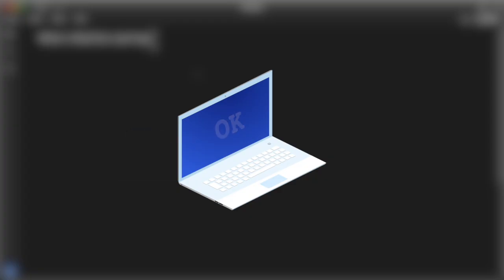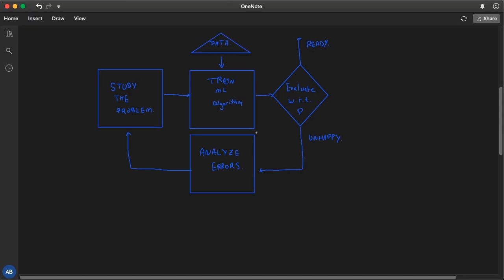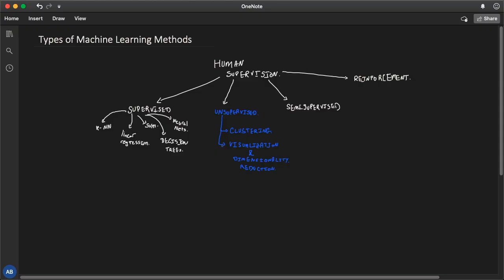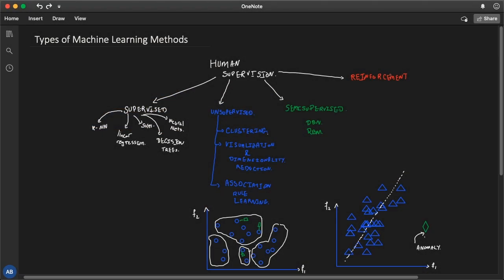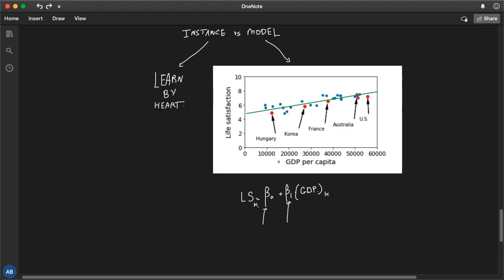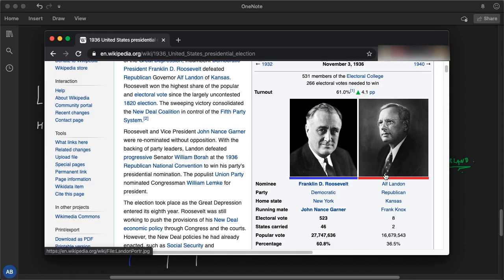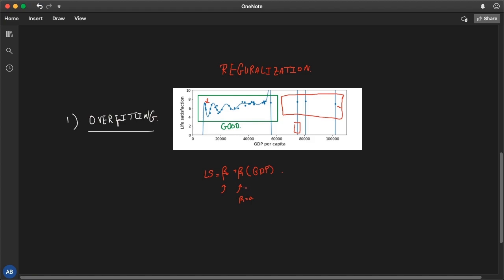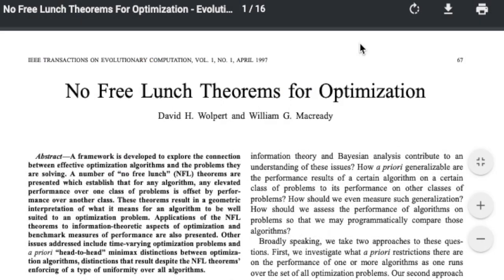Introduction - Machine Learning # 1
📚About
This is the first lecture of the series entitled “Machine Learning with TensorFlow & Scikit-learn”, we will introduce what Machine Learning is, along with many of its useful applications and use cases. This lecture is outlined as follows:

00:00:00 Introduction
00:00:19 What is Machine Learning ?
00:06:05 Why Machine Learning ?
00:15:07 AlphaZero AI
00:16:24 Types of Machine Learning
00:16:53 Supervised Learning
00:18:39 Unsupervised Learning
00:26:15 Semi-supervised Learning
00:28:14 Reinforcement Learning
00:29:46 epsilon-Learning on the fly
00:30:09 Batch Learning
00:31:36 Online Learning
00:35:04 Instance-based Learning
00:36:05 Model-based Learning
00:36:14 Does Money make people happy ?
00:41:04 What could go wrong ?
00:51:29 Feature Engineering
00:52:33 Overfitting
00:54:04 Sampling Noise
00:56:26 Regularization
01:01:17 Testing & Validating
01:06:41 Outro

References:
[1] Géron, Aurélien. Hands-On Machine Learning with Scikit-Learn, Keras, and TensorFlow: Concepts, Tools, and Techniques to Build Intelligent Systems. O'Reilly Media, 2019.

[2] Bishop, Christopher M. Pattern recognition and machine learning. springer, 2006.

[3] Friedman, Jerome, Trevor Hastie, and Robert Tibshirani. The elements of statistical learning. Vol. 1. No. 10. New York: Springer series in statistics, 2001.

[4] Burkov, Andriy. The hundred-page machine learning book. Quebec City, Can.: Andriy Burkov, 2019.

[5] Goodfellow, Ian, Yoshua Bengio, and Aaron Courville. Deep learning. MIT press, 2016.

[6] Chollet, Francois. Deep Learning mit Python und Keras: Das Praxis-Handbuch vom Entwickler der Keras-Bibliothek. MITP-Verlags GmbH & Co. KG, 2018.

[7] De Prado, Marcos Lopez. Advances in financial machine learning. John Wiley & Sons, 2018.

[8] Duda, Richard O., Peter E. Hart, and David G. Stork. Pattern classification. John Wiley & Sons, 2012.

[9] Lapan, Maxim. Deep Reinforcement Learning Hands-On: Apply modern RL methods, with deep Q-networks, value iteration, policy gradients, TRPO, AlphaGo Zero and more. Packt Publishing Ltd, 2018.

[10] Bonaccorso, Giuseppe. Machine Learning Algorithms: Popular algorithms for data science and machine learning. Packt Publishing Ltd, 2018.

[12] Krollner, Bjoern, Bruce J. Vanstone, and Gavin R. Finnie. "Financial time series forecasting with machine learning techniques: a survey." ESANN. 2010.

[13] Singhvi, Surendra. "How to Make Money in Stocks: A Winning System in Good Times or Bad." Management Review 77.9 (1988): 61-63.

[14] Banko, Michele, and Eric Brill. "Scaling to very very large corpora for natural language disambiguation." Proceedings of the 39th annual meeting on association for computational linguistics. Association for Computational Linguistics, 2001.

[15] Wolpert, David H., and William G. Macready. "No free lunch theorems for optimization." IEEE transactions on evolutionary computation 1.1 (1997): 67-82.